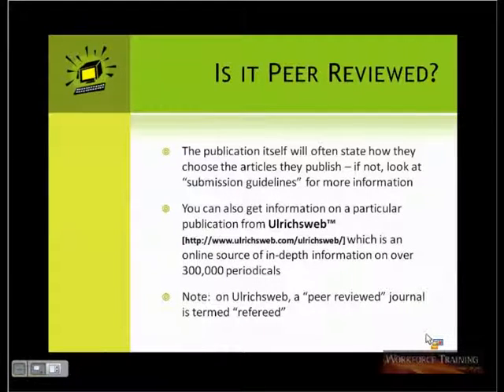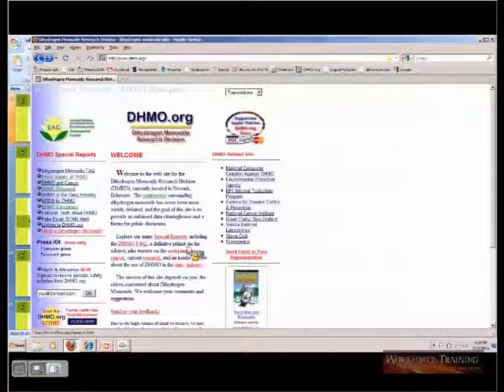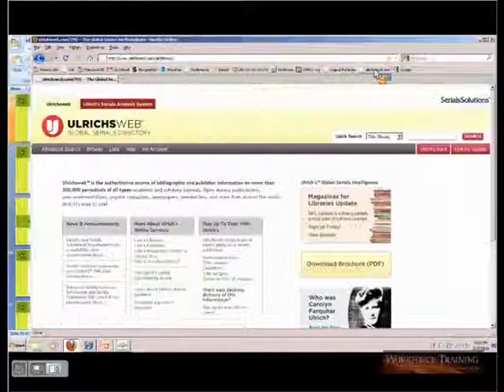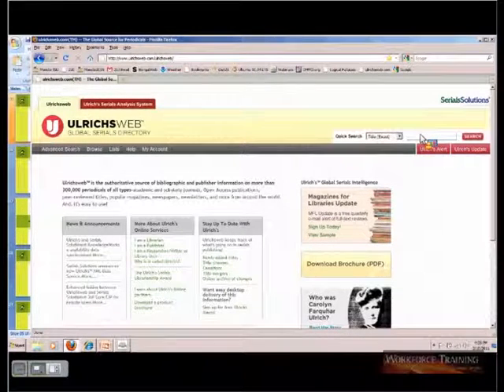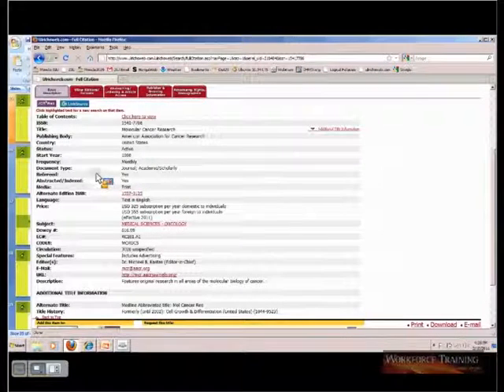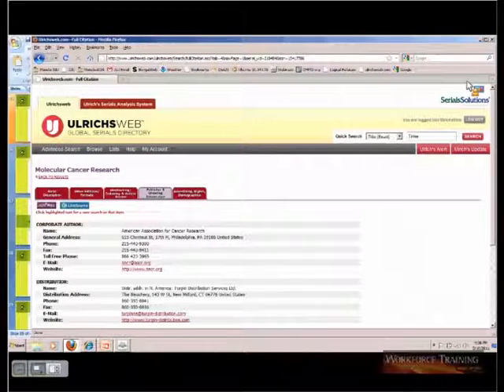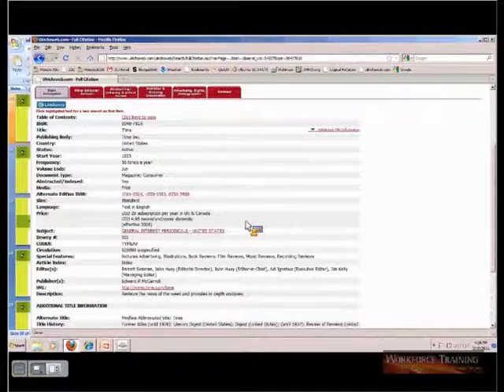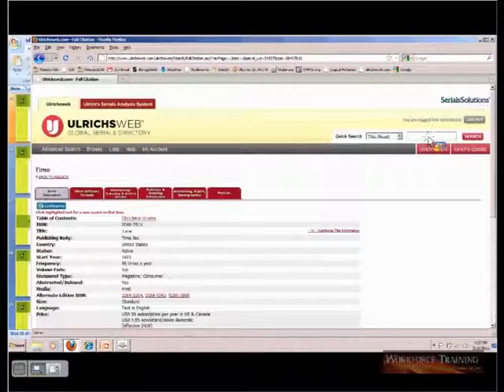Evaluating Publications for Classroom Use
In this Workforce Training video, you'll learn how to evaluate internet publications. For more information on Evaluating Internet Resources and many other helpful training sessions, please